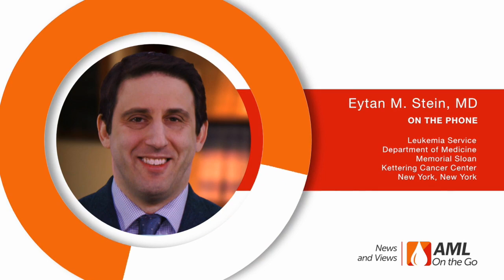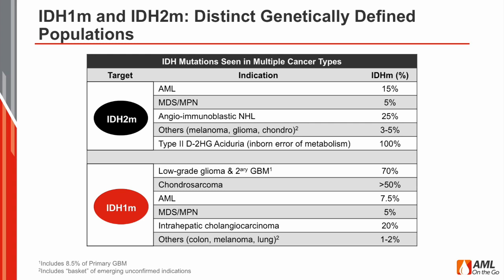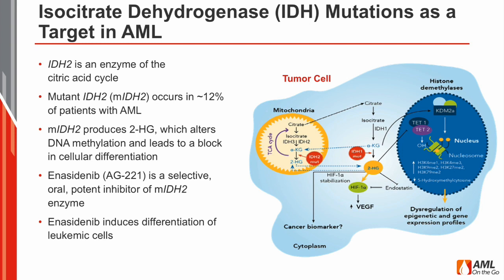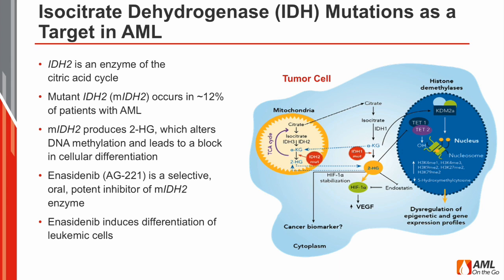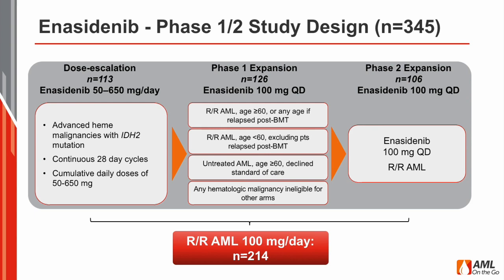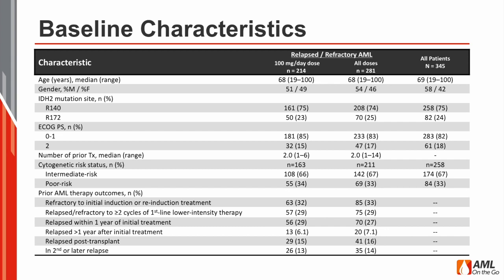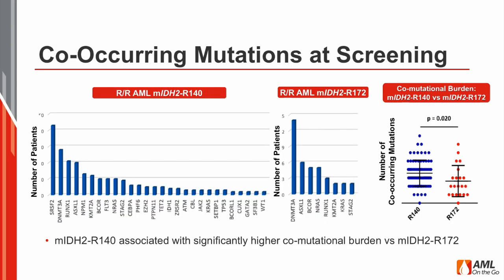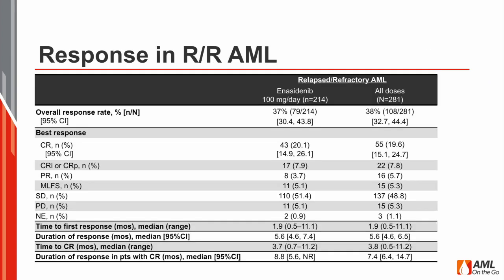AML On The Go: Targeted Therapy of IDH1/IDH2 Mutated AML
News & Views - Targeted Therapy of IDH1/IDH2 Mutated AML - pub. 11/21/17
AMLOTG23